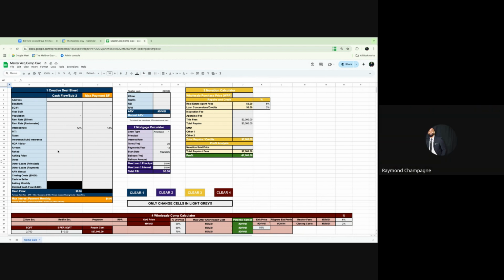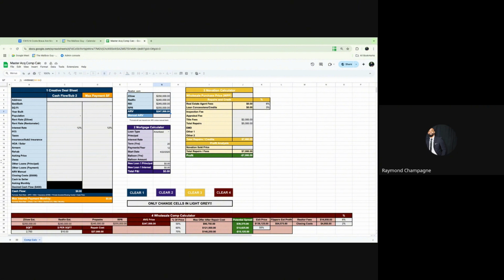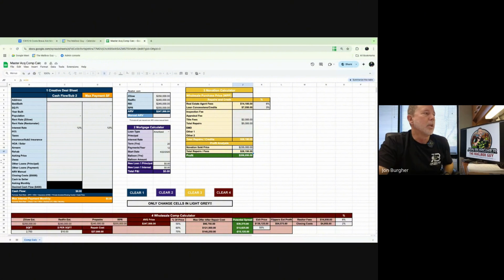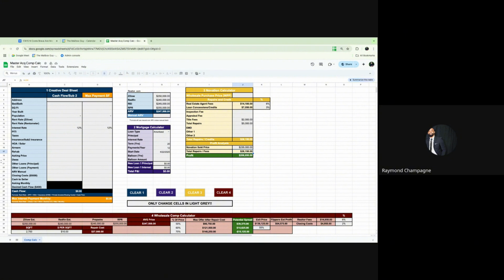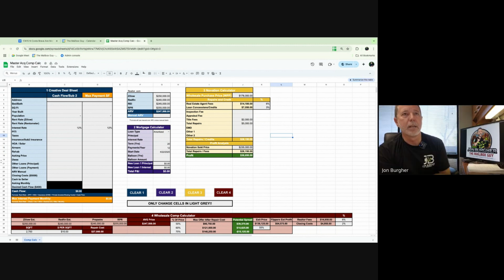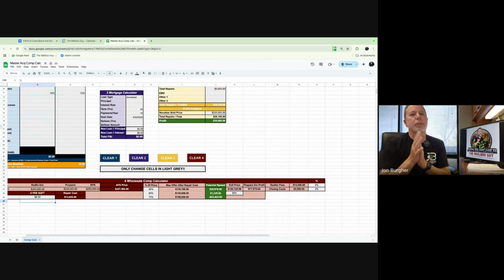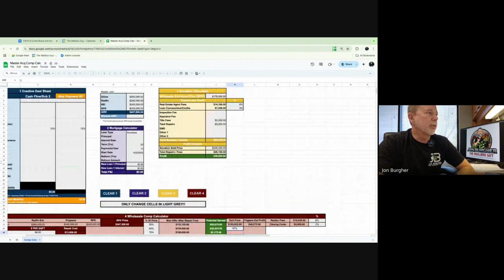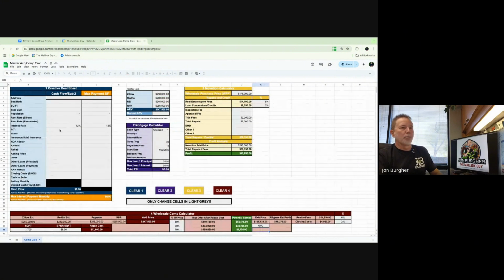Novation Vs Wholesale | Real Estate Deal Calculator 🏡📬🤙🏼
Looking for a free tool to help you analyze real estate deals? Guys, it’s Jon Burgher the Mailbox Guy here to show you how to use my FREE deal calculator! Let's jump into the 2 most popular ways to acquire properties as a new investor: Wholesale and Novations! Check out the video to learn how to use my calculator and check out he free resources below!

Let's Put Mailbox Money In Your Hip Pocket

0:00 How To Analyze Deals
3:13 Novations Calculation
6:20 Wholesale Calculation
9:00 2 PPC Campaigns